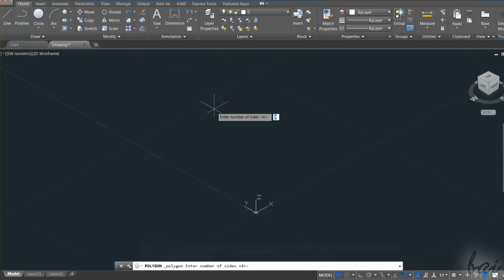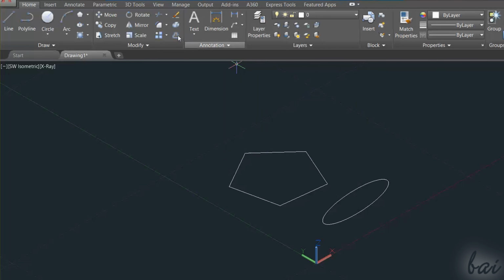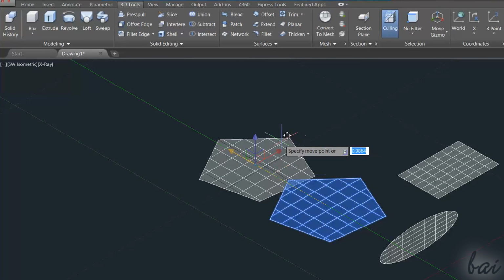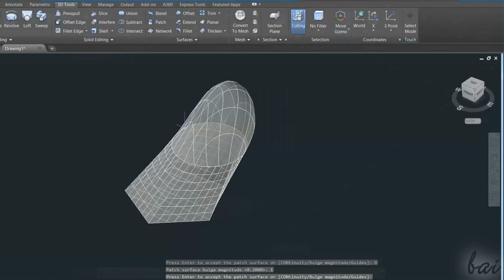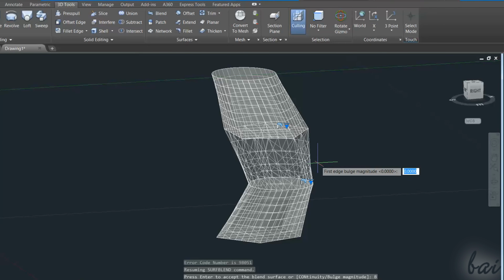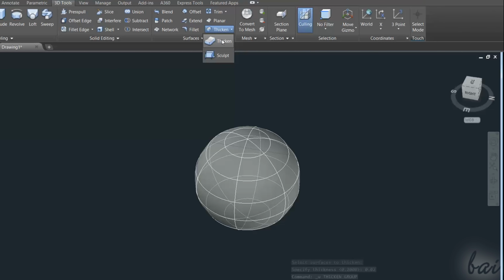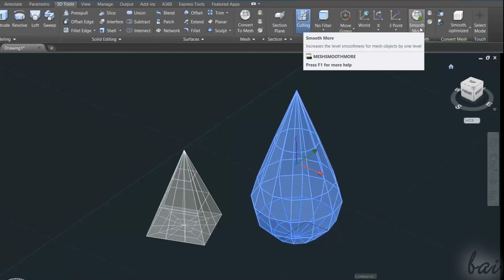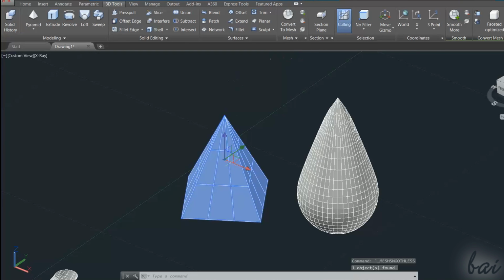AutoCAD 2018 - 3D Surfaces and Mesh Objects [COMPLETE]*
[VOICE + TEXT] Discover how to create 3D Surfaces and how to work with Mesh Objects with AutoCAD 2018. AutoCAD 2018 tutorial for beginners, getting started, basics.